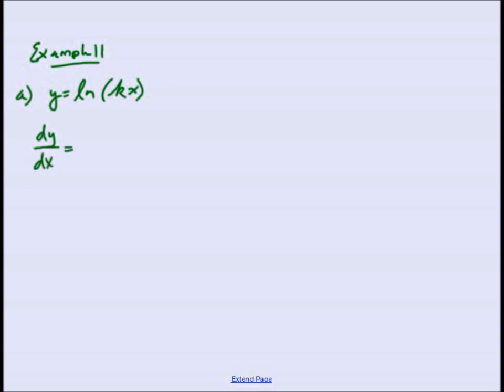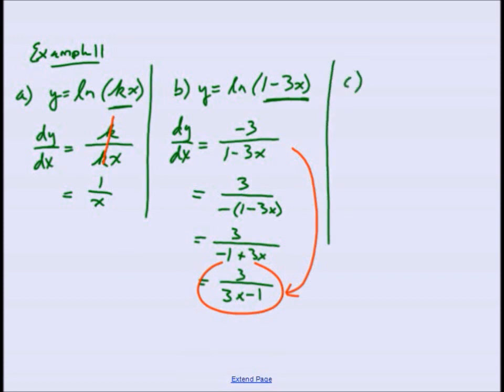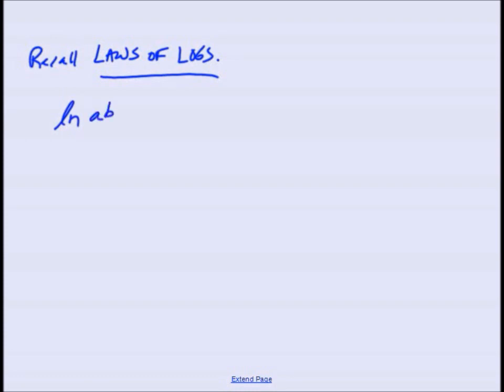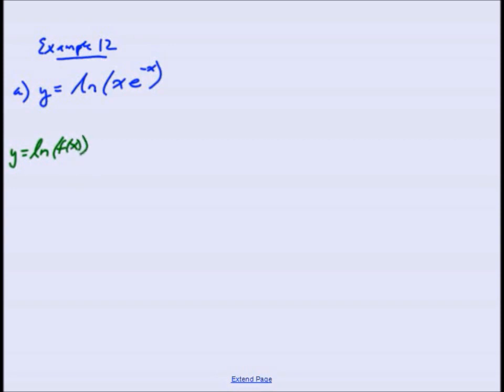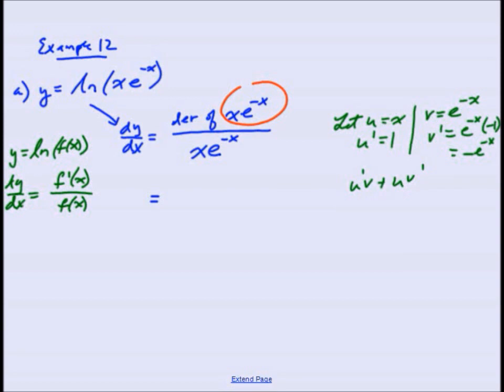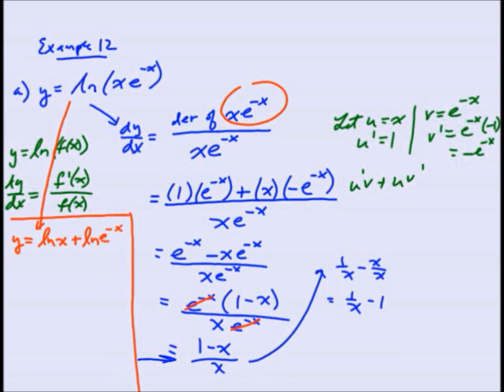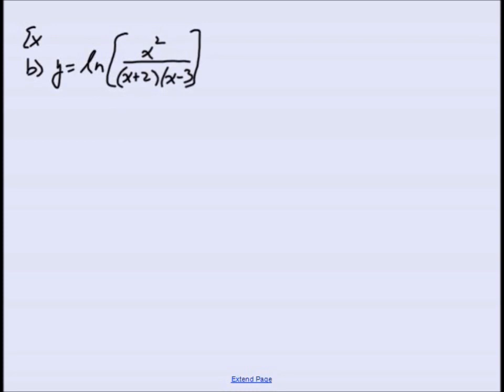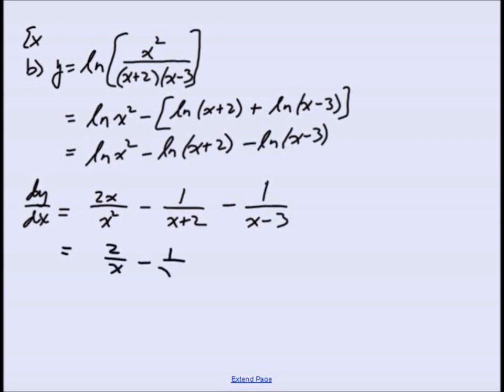Week 3 15F Examples